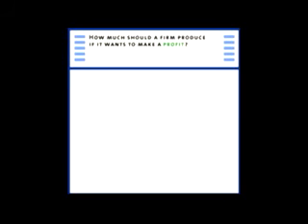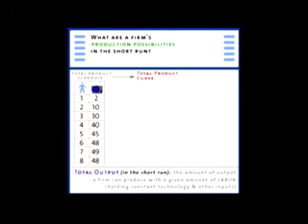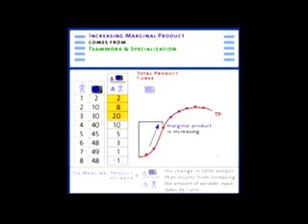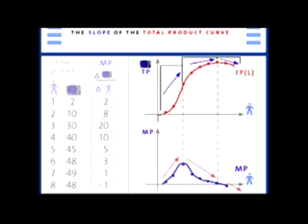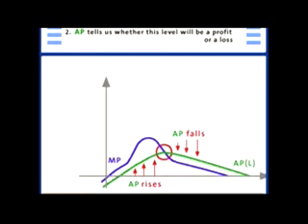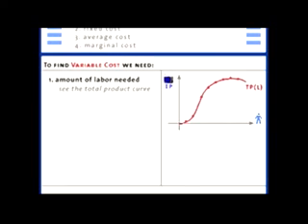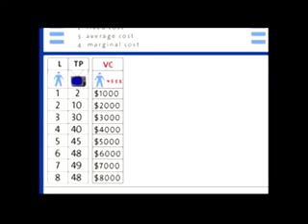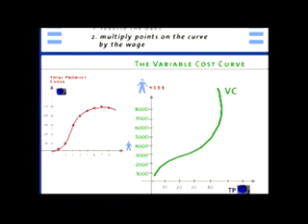Class Video 11 Production Feb. 14